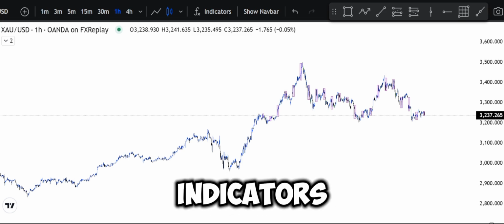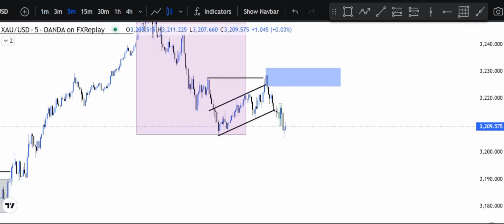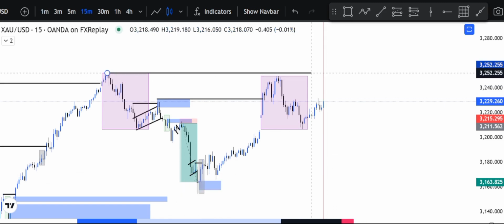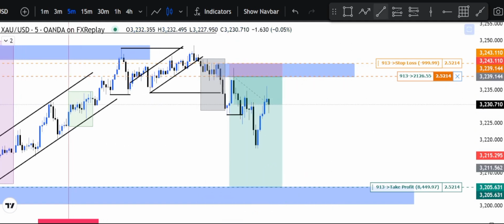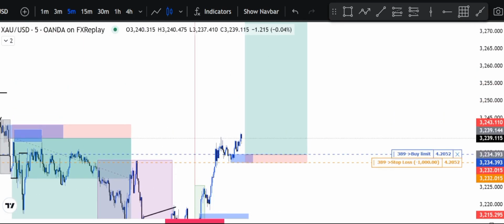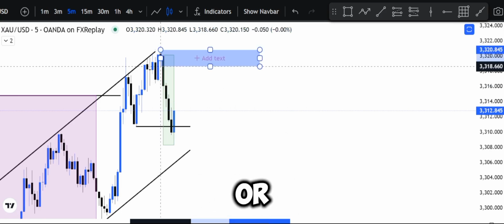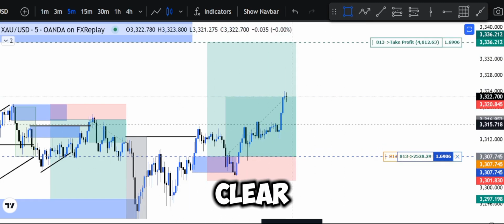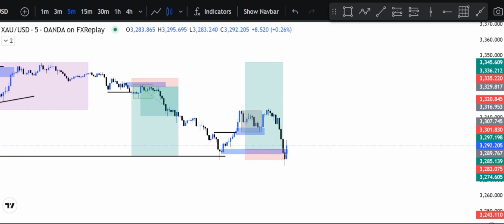How I Trade Gold for Consistent Profits (Step by Step)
Gold traders are overlooking this high win-rate strategy.
It’s all about inducement and smart timing, simple to follow and deadly effective.

📈 Watch till the end and drop a comment if you want this strategy broken down on other pairs.